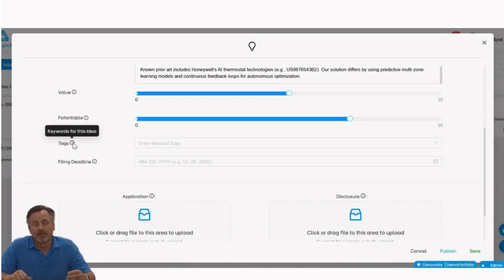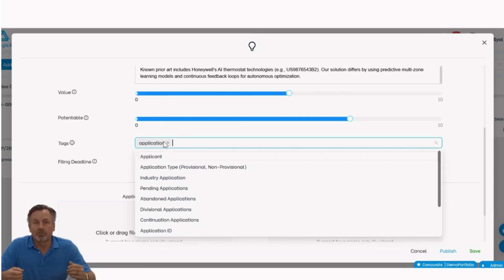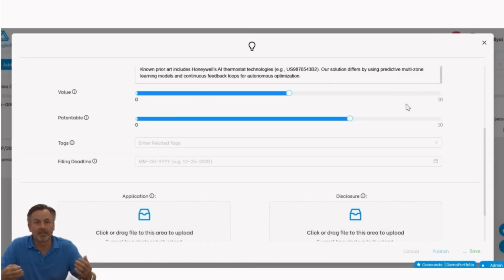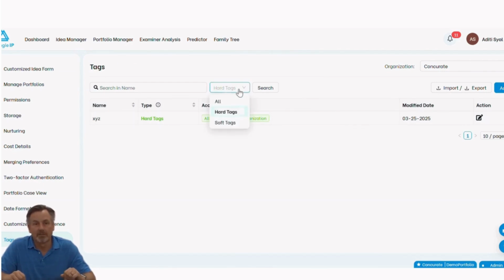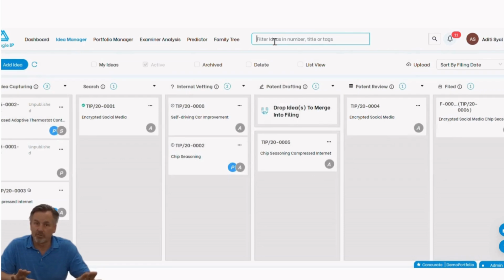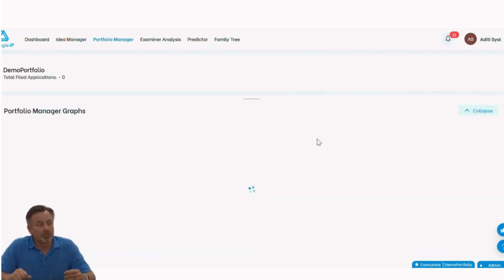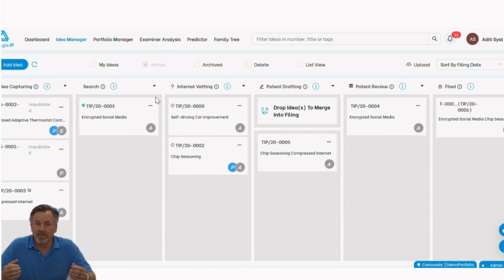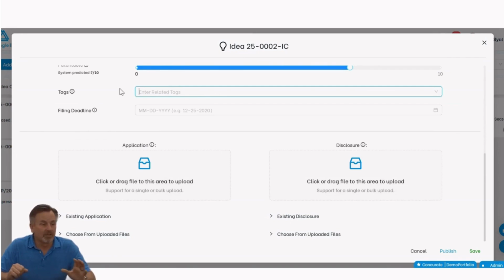How to Use Tags in the TIP Tool™ to Organize Your Ideas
Time codes:
00:00 – Using tags in the idea form
00:35 – Hard tags vs soft tags
01:16 – Managing tags from the admin panel
01:29 – How tags are used for filtering and planning
01:43 – Best practices for consistent tagging